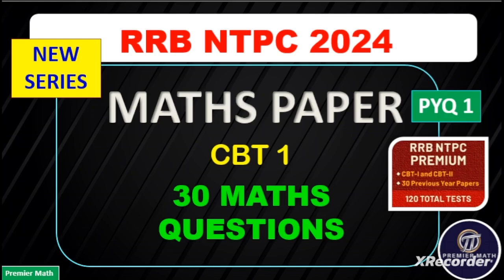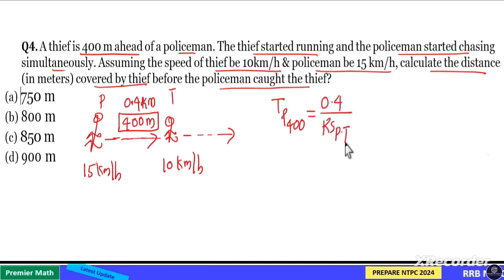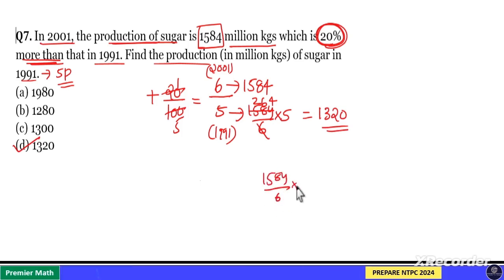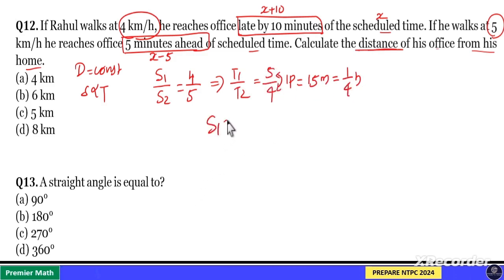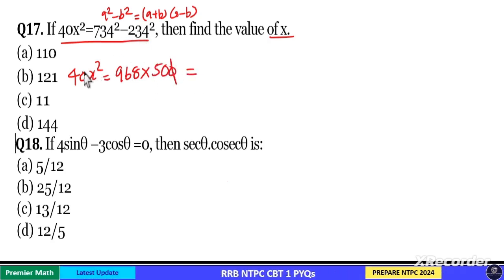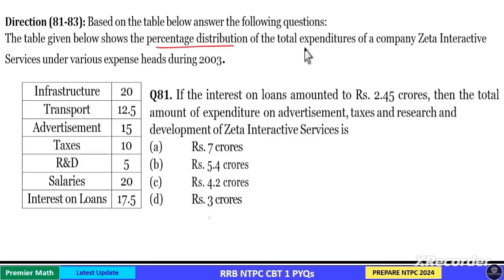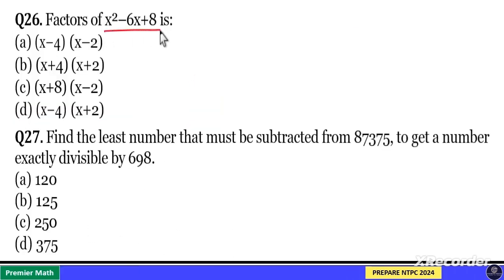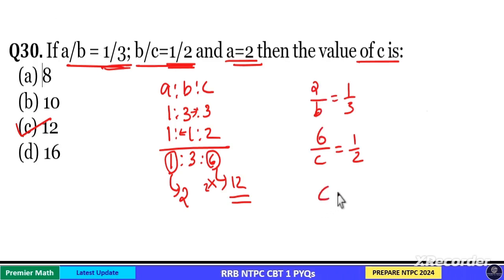RRB NTPC Math Classes 2024 | NTPC Maths PYQs by Premier Math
RRB NTPC Maths Classes 2024 | PYQ Analysis for NTPC Maths | NTPC Previous Year Question by Premier Math